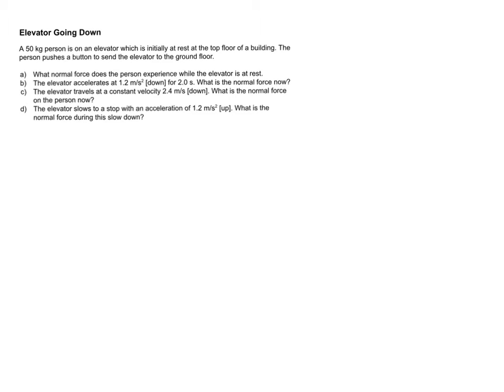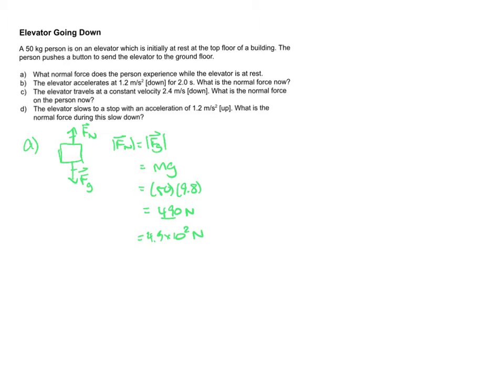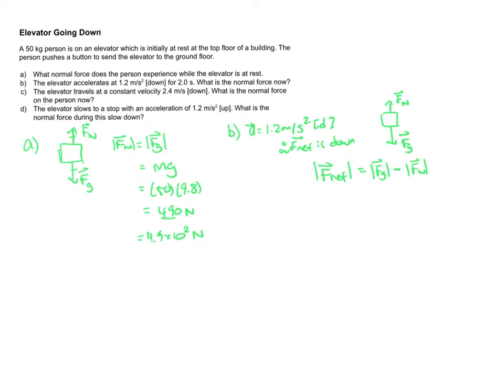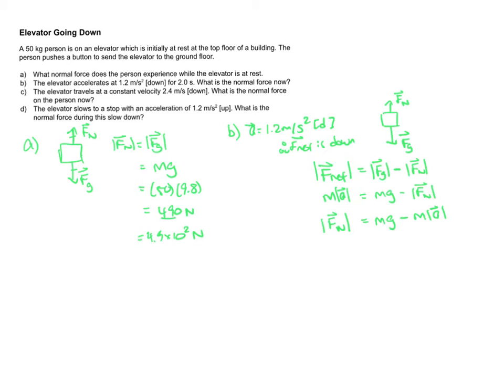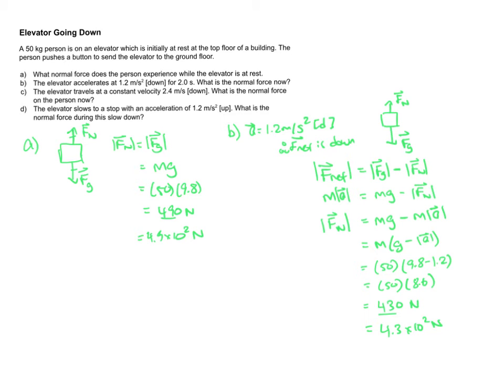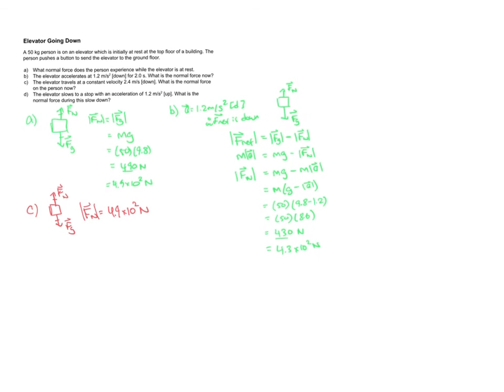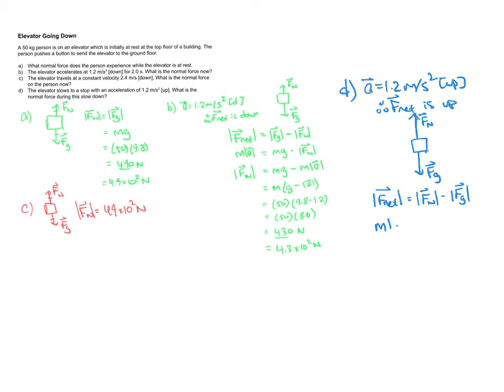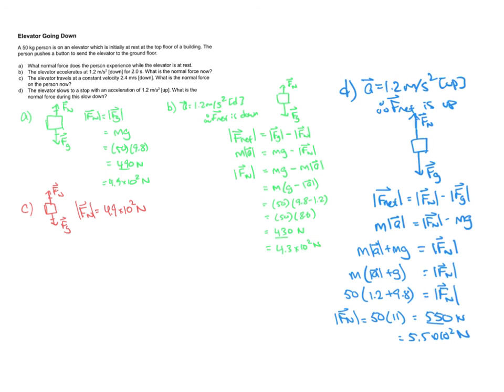elevator going down